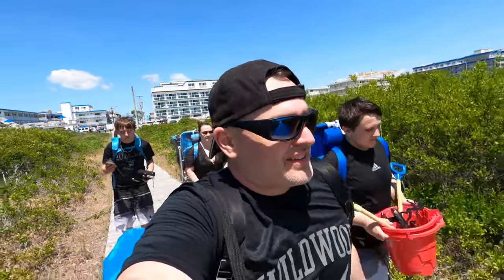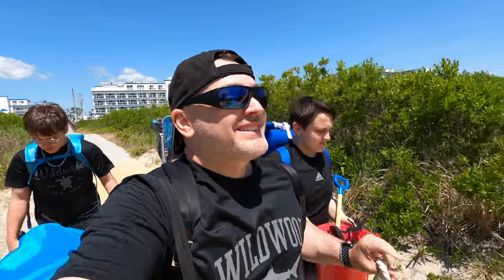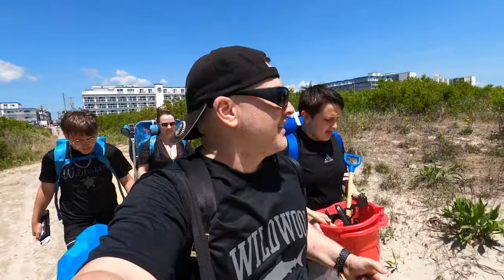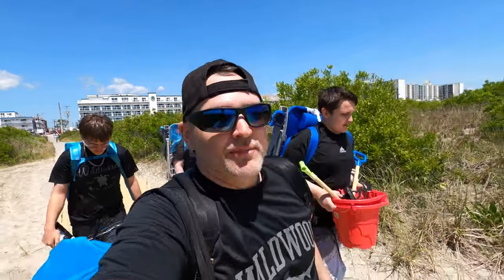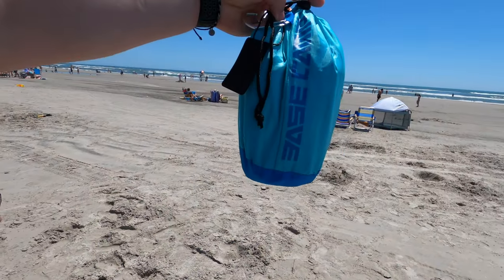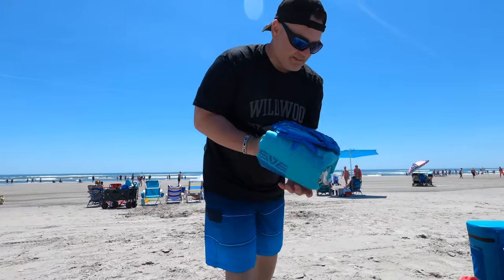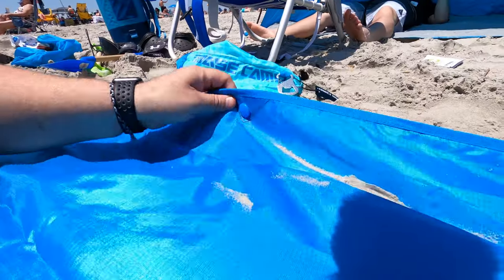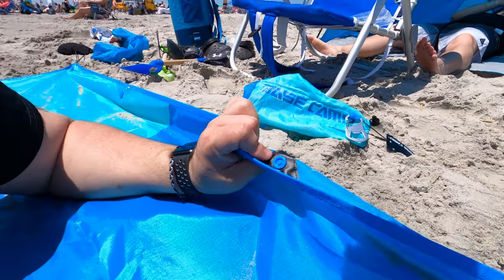Base Camp Beach Blanket Review, Waterproof, Sandproof, Beach Mat & a Must have beach item!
Hey Guys, we go to the beach often and this beach blanket that is sandproof and waterproof has turned into our must have's when going to the beach. The quality of the Base Camp beach mat far exceeded my expectations and it was by far one of the most comfortable sand blankets I have used. If you are going to the beach be sure to check this out: